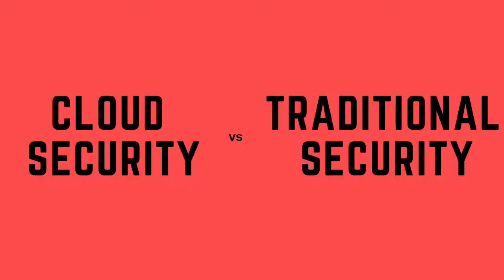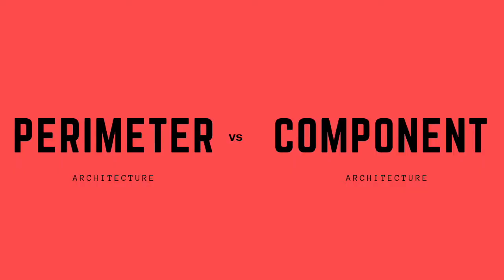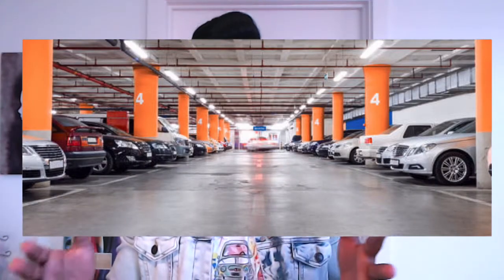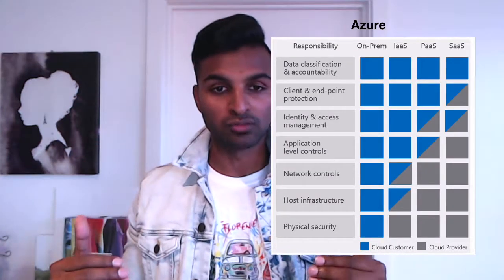What is Cloud Security? Cloud Computing Security Fundamentals for Beginners - 2019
What is Cloud Security? Whether it is amazon cloud aws or google cloud platform or microsoft cloud azure there is no unbiased definition of cloud security from any of them.

In this video, I start by levelling the playing field for both security and non-security folks.
What is Cloud Security?
Why do we need Cloud Security? Is it different from Traditional Security?
How does Cloud Security Work?
How can you apply Cloud Security to your public private or hybrid environment?